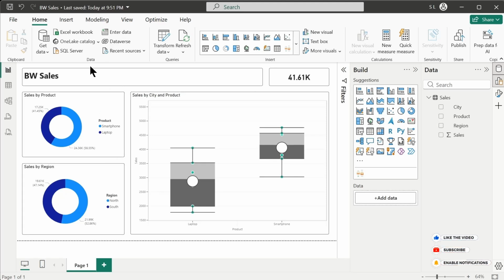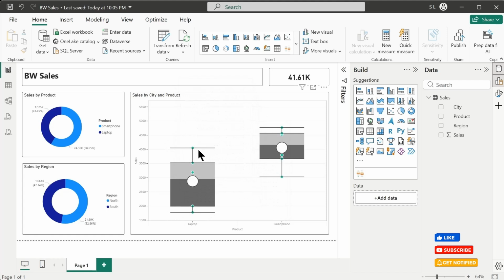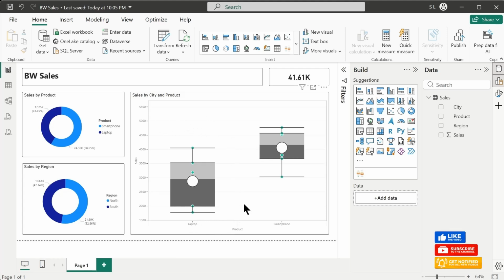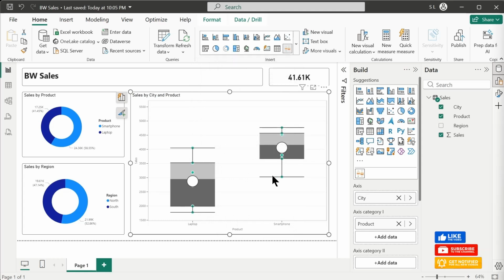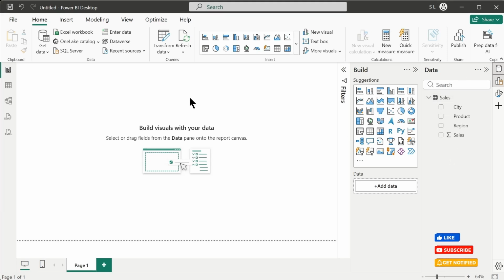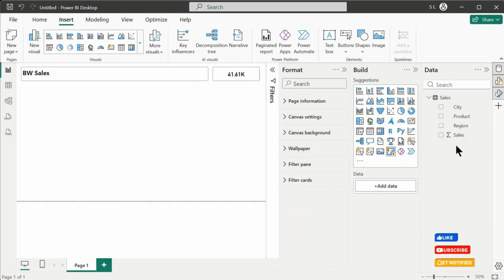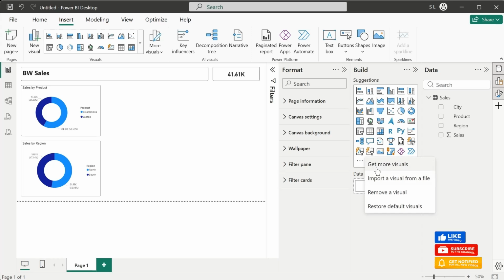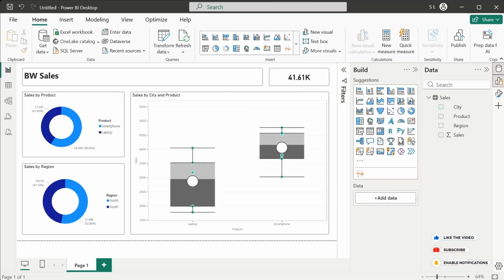What is Box and Whisker Chart? And How to Create One in Power BI?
In this tutorial, we dive into the powerful world of statistical data visualization by building a comprehensive sales dashboard in Power BI. The star of the show is the Box and Whisker chart, a custom visual that provides a deep dive into your data’s distribution, including minimum and maximum values, quartiles ($Q1$ and $Q3$), the median ($Q2$), and the average sales. Unlike standard bar charts, this visual highlights the "volatility" and "consistency" of your products, revealing that while smartphone sales are steady and high-performing, laptop sales are significantly more volatile across different cities.You will learn step-by-step how to import your data, set up key performance indicators, and use donut charts to track sales by product and region. Most importantly, we show you how to source the Box and Whisker visual for free from the Power BI online store to unlock advanced insights—such as why the "floor" of your smartphone sales might actually outperform the average of your laptops. By the end of this video, you’ll be able to transform a simple spreadsheet of cities and regions into a professional, rounded-corner dashboard designed for data-driven decision-making.